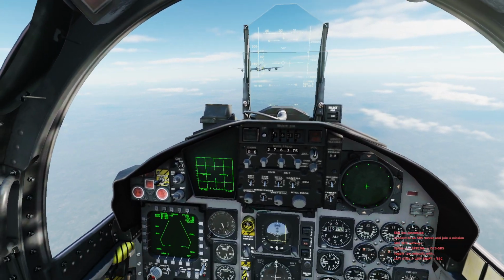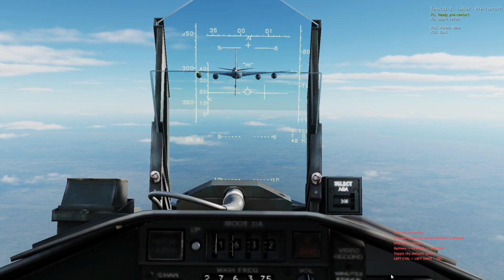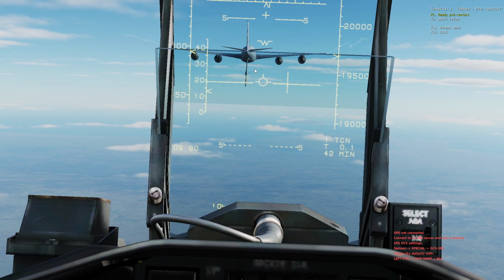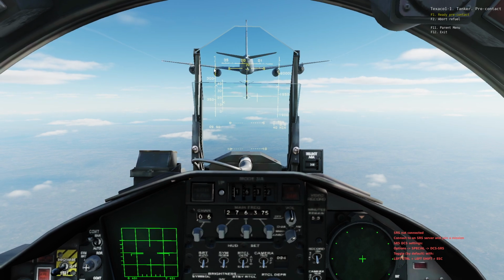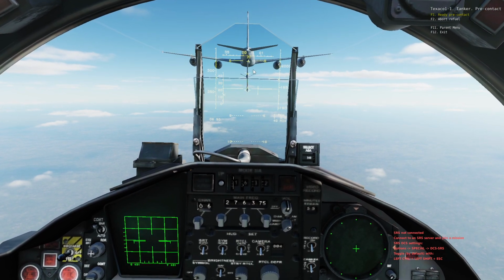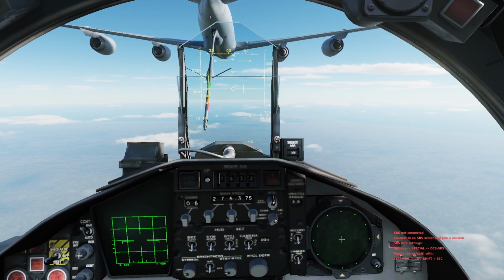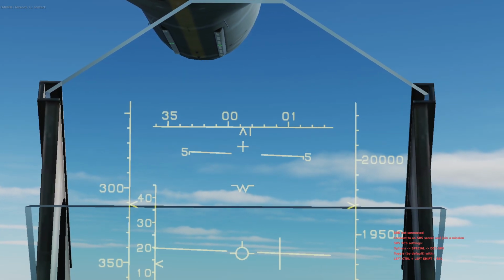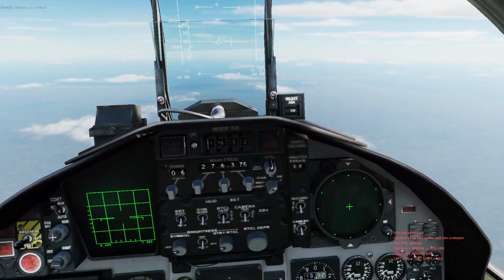DCS F-15C 122nd Fighter Squadron: Visual Cues Used For Air to Air Refueling Tutorial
Visual Cues Used in the F-15C For Air to Air Refueling. Watch me struggle on this one. Thank you to @Ginuwine-kx2iv for suggesting the creation of this video.